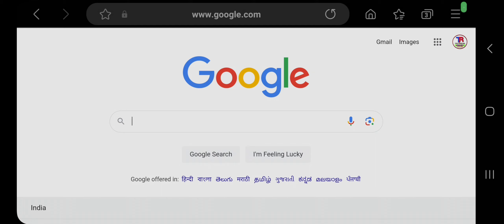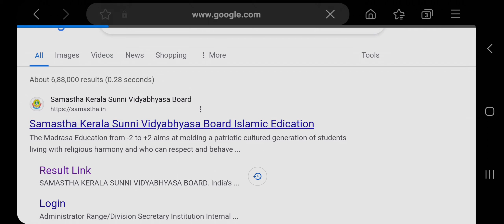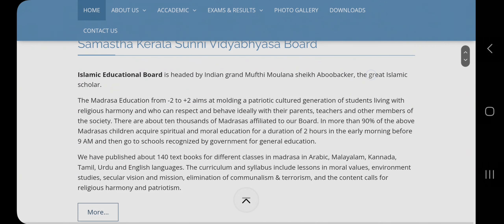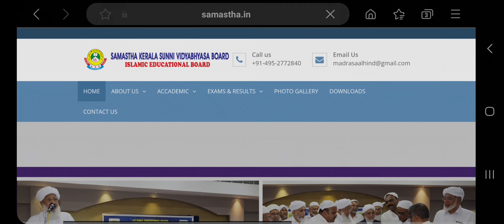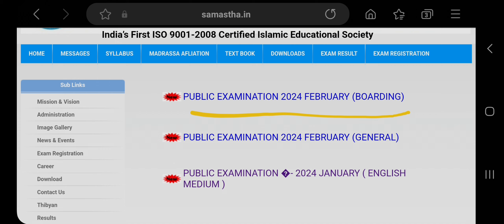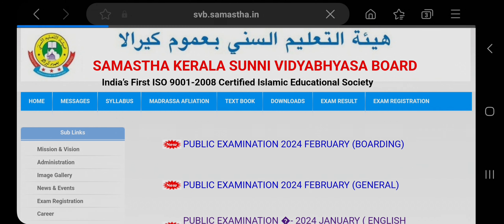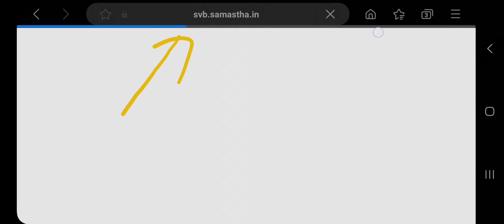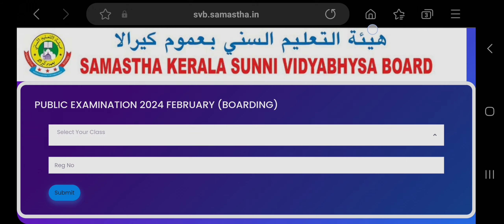Pothu Pareeksha Result 2024 | How to Check Kerala samastha Public Exam Result ?